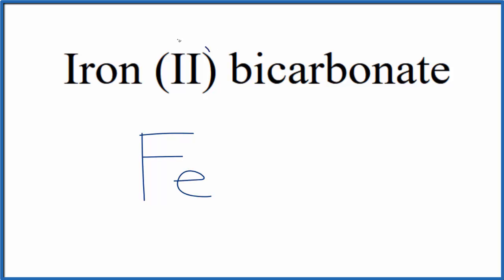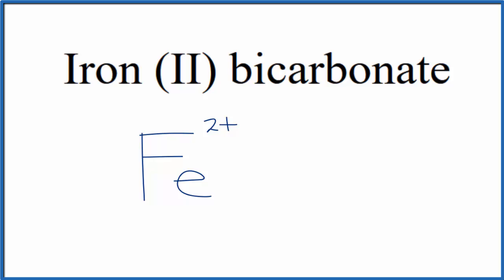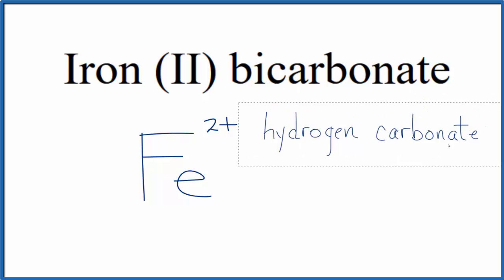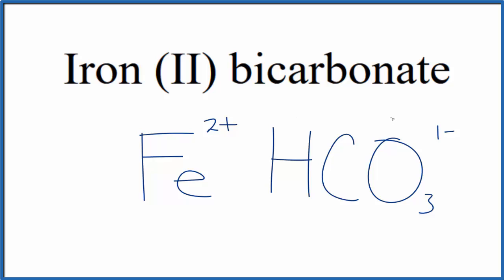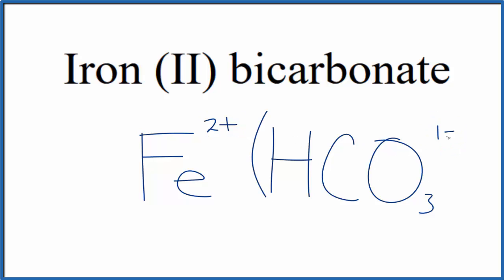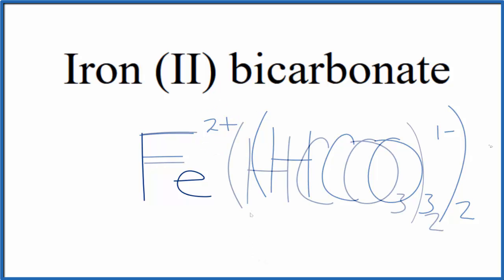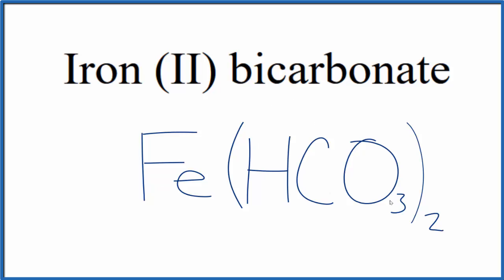How to Write the Formula for Iron (II) bicarbonate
In this video we'll write the correct formula for Iron (II) bicarbonate : Fe(HCO3)2.

To write the formula for Iron (II) bicarbonate we’ll use the Periodic Table, a Common Ion Table and follow some simple rules.

Because Iron (II) bicarbonate has a polyatomic ion (the group of non-metals after the metal) we'll need to use a table of names for common polyatomic ions, in addition to the Periodic Table.

1. Write the symbol and charge for the transition metal. The charge is the Roman Numeral in parentheses.
2. Write the symbol and charge for the non-metal. If you have a polyatomic ion, use the Common Ion table to find the formula and charge
3. See if the charges are balanced (if they are you're done!)
4. Add subscripts (if necessary) so the charge for the entire compound is zero.
5. Use the crisscross method to check your work.

For a complete tutorial on naming and formula writing for compounds, like Iron (II) bicarbonate and more, visit: